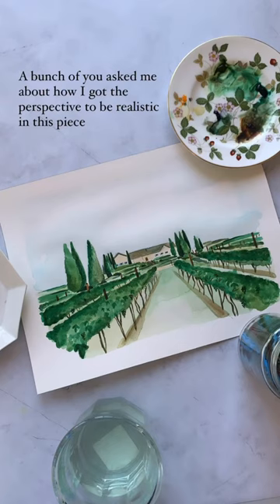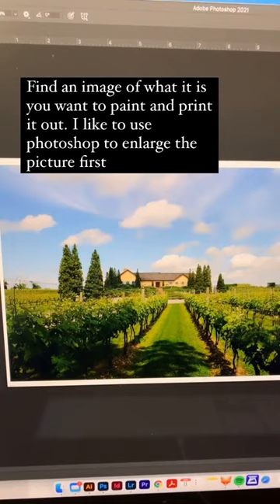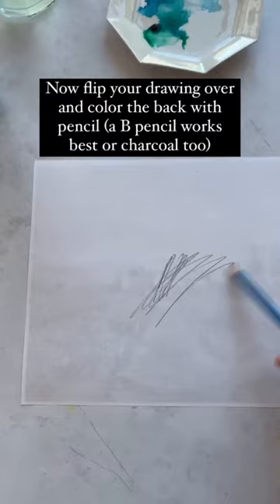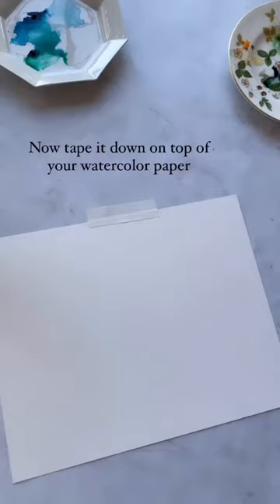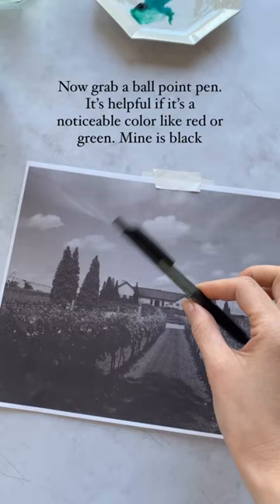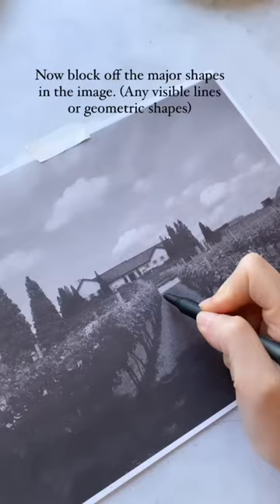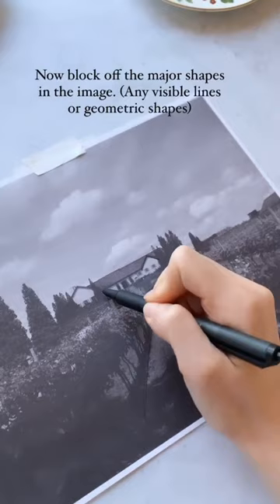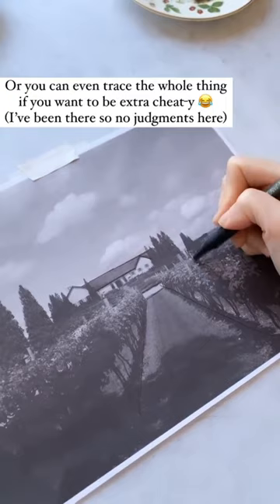The CHEAPEST art HACK everyone needs to know